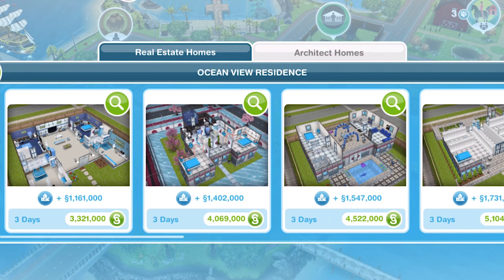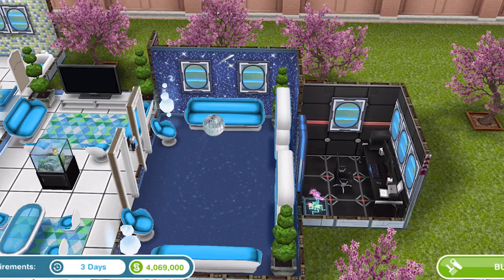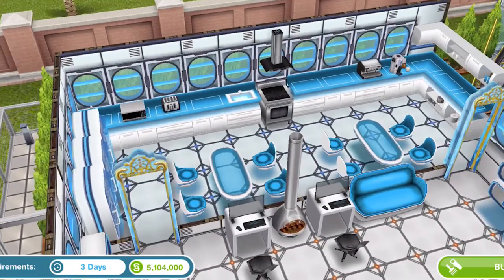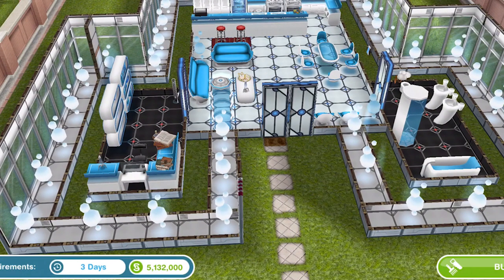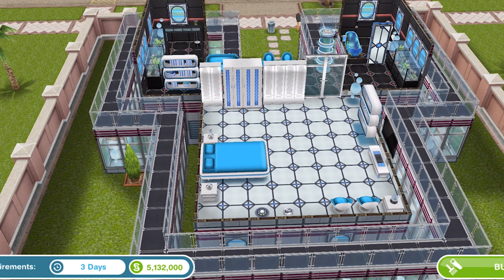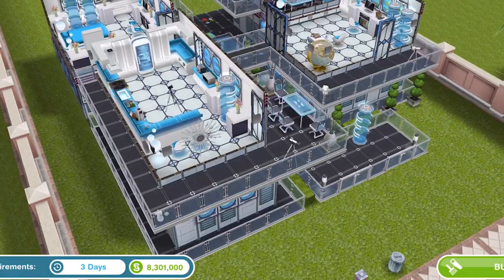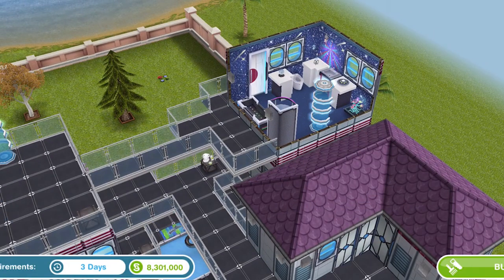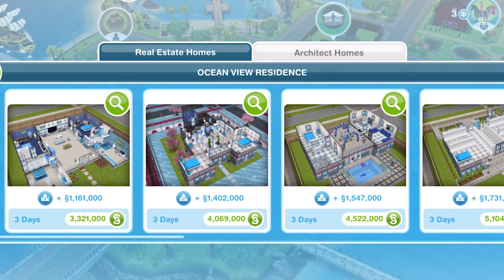Sims Freeplay | Futuristic Architect Homes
We tour the new Sims Freeplay futuristic architect homes that were released into the game on 24th Feb 2017. Will you be building any of these homes?

Vlogging Camera
Editing |

Music Credits